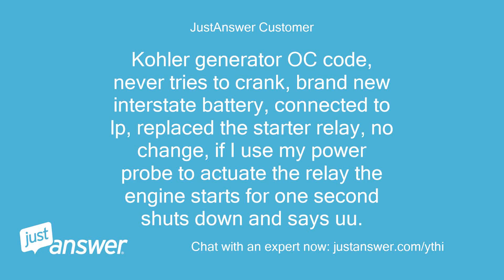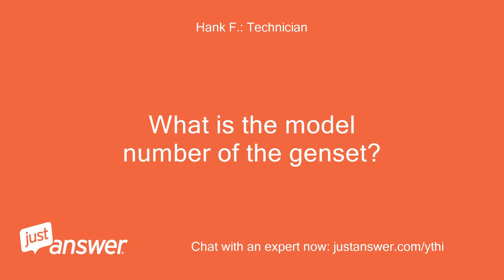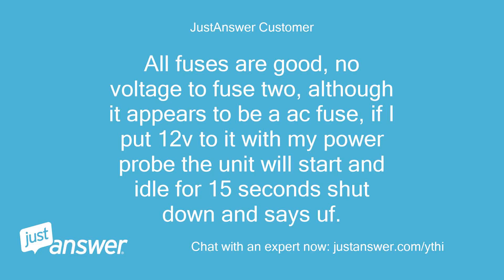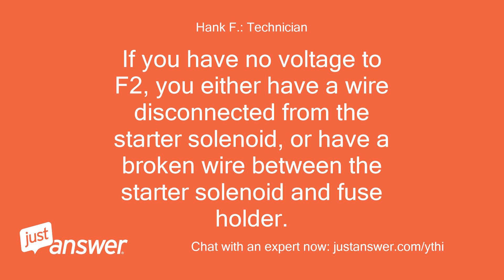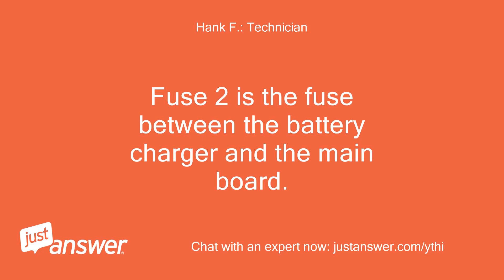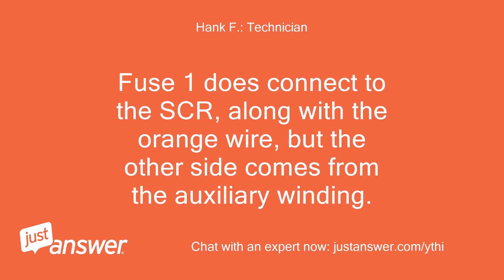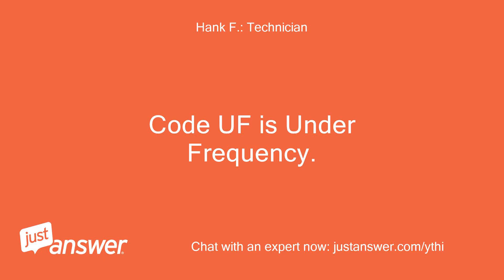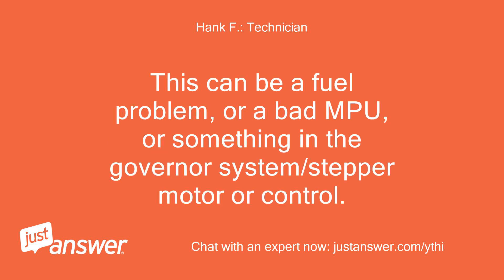Kohler generator OC code, never tries to crank, brand new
JustAnswer Customer: Kohler generator OC code, never tries to crank, brand new interstate battery, connected to lp, replaced the starter relay, no change, if I use my power probe to actuate the relay the engine starts for one second shuts down and says uu.
Hank F.: Technician: What is the model number of the genset?
JustAnswer Customer: 17res
Hank F.: Technician: Check the fuses in the unit, especially F2 and F3.
Hank F.: Technician: Are either one blown?
JustAnswer Customer: All fuses are good, no voltage to fuse two, although it appears to be a ac fuse, if I put 12v to it with my power probe the unit will start and idle for 15 seconds shut down and says uf.
JustAnswer Customer: Think the scr could be bad?
Hank F.: Technician: There are no AC fuses - they are all DC.
Hank F.: Technician: If you have no voltage to F2, you either have a wire disconnected from the starter solenoid, or have a broken wire between the starter solenoid and fuse holder.
Hank F.: Technician: F2 should be hot as long as the battery is good.
JustAnswer Customer: Fuse 2 doesn’t have power, looks to get power from ac1 on the Scr, it’s also split into an orange wire that goes into the p9 plug, up into the fuse then other side of the fuse runs down and into p11 plug
Hank F.: Technician: Fuse 2 is the fuse between the battery charger and the main board.
Hank F.: Technician: It does not connect to the SCR anywhere.
Hank F.: Technician: Fuse 1 does connect to the SCR, along with the orange wire, but the other side comes from the auxiliary winding.
Hank F.: Technician: It does not connect to P11 anywhere.
Hank F.: Technician: If that is what you are seeing, your unit is badly miswired.
JustAnswer Customer: It was!
JustAnswer Customer: I bought a repair manual today online and fuse 1 and 2 wires were switched!
JustAnswer Customer: I couldn’t believe it.
JustAnswer Customer: Now it starts and runs for about 10 or 15 seconds shuts down and has a uf code.
Hank F.: Technician: Code UF is Under Frequency.
Hank F.: Technician: It means that the unit is not getting up to its rated speed.
Hank F.: Technician: This can be a fuel problem, or a bad MPU, or something in the governor system/stepper motor or control.